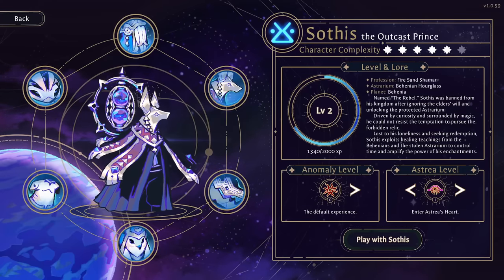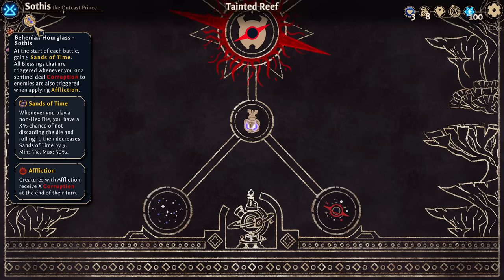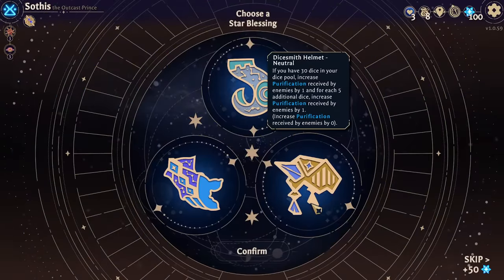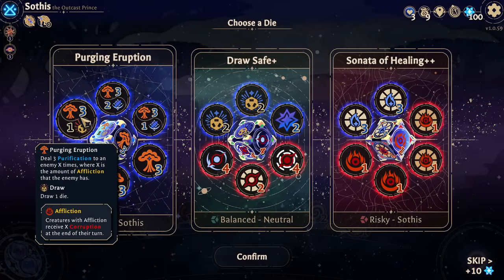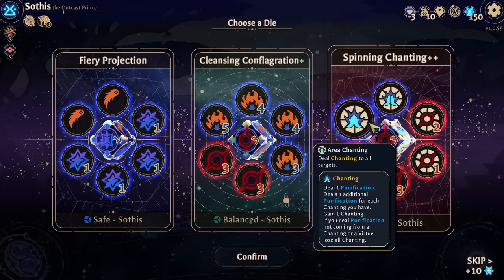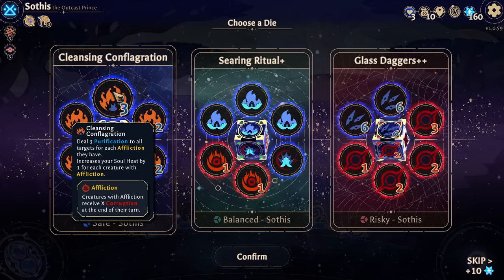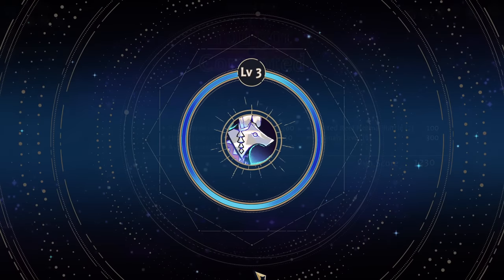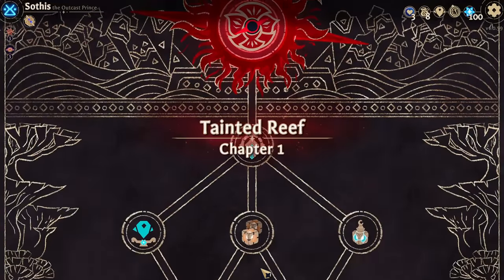Look Ma, No Damage! | Rhapsody Plays Astrea: Six-Sided Oracles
Astrea: Six-Sided Oracles is a dicebuilding roguelike about corruption, purification, and balance.

Hey there, I'm Ryan or Rhapsody here on the internet. I make gaming videos, most often in the let's play format. I usually focus on strategy and indie games, but I tend to record whatever really takes my fancy at the time. If you're interested in the commentary I provide be sure to tune in as I try very hard to release new videos each and every weekday.